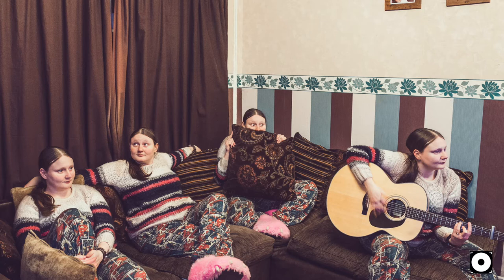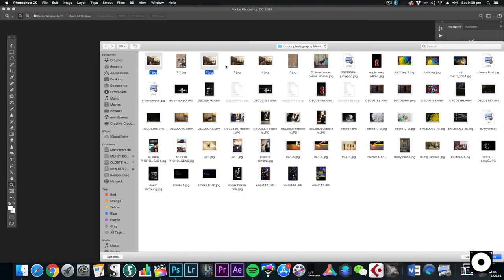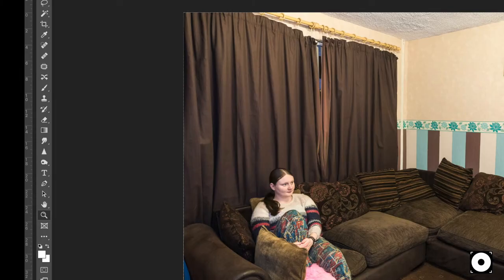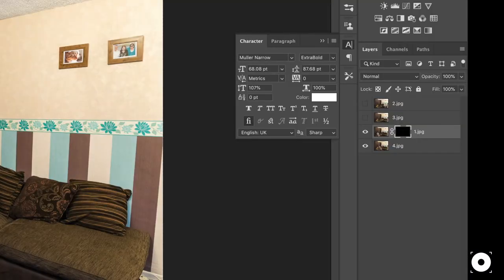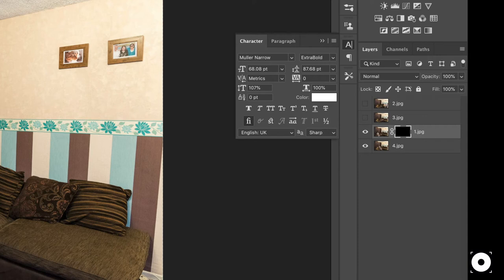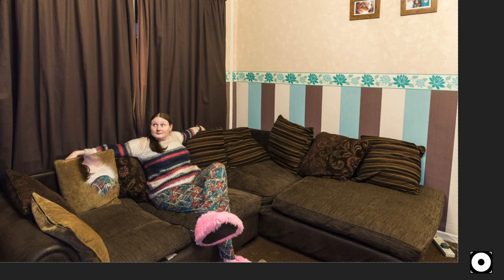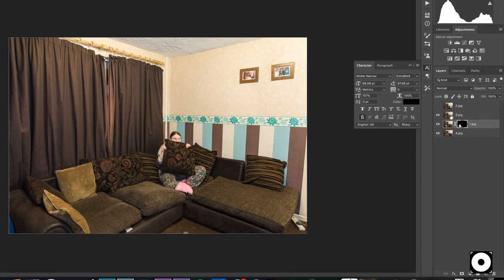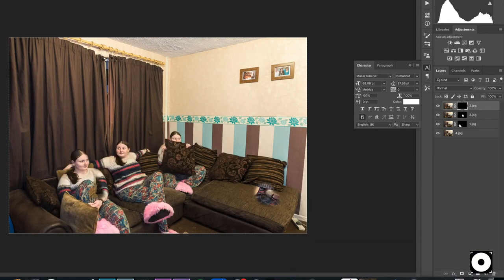How to Clone Yourself! Creative Photography Tutorial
Get in touch, drop us a comment and anything you'd love to see us explore in photography. Need inspiration, motivation, feedback? Then let us know!

New videos uploaded every THURSDAY.